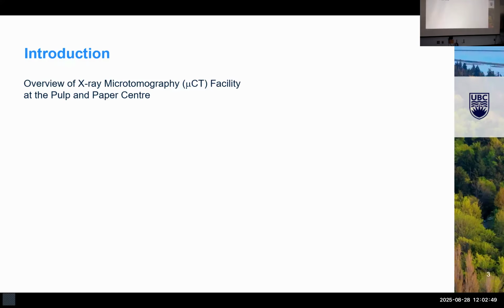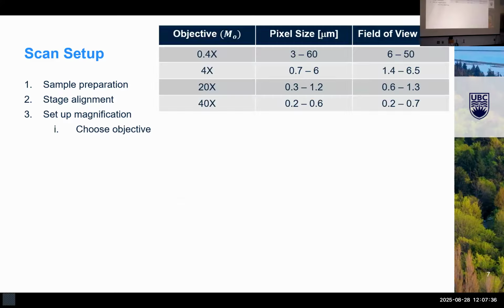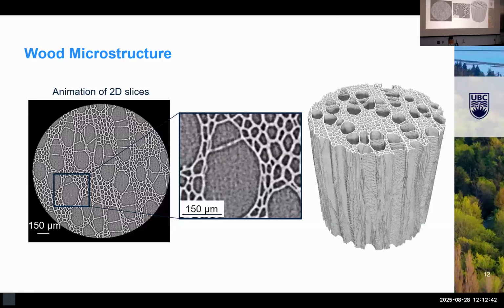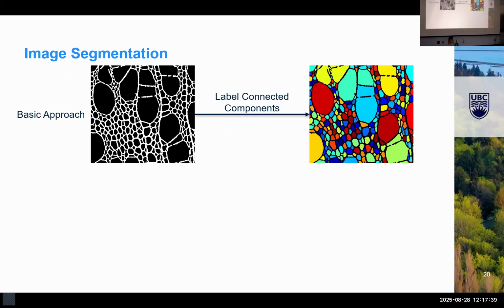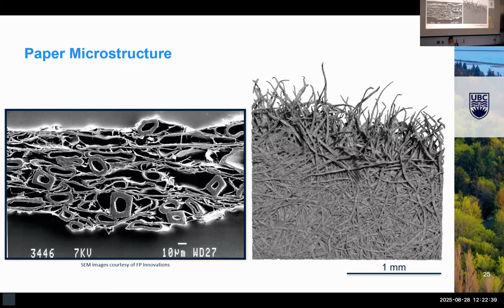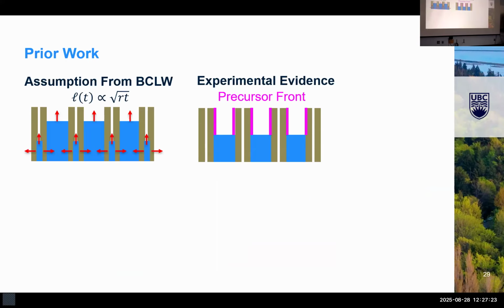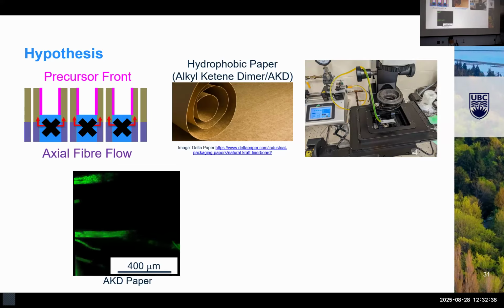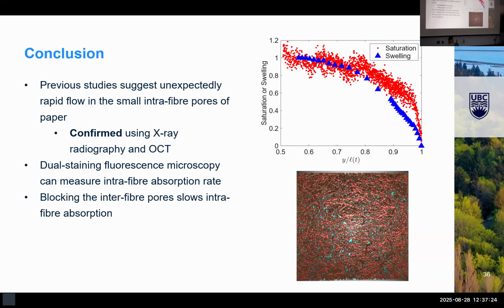Seminar - Imaging Flow and Deformation in Porous Media: Case Studies in Wood and Paper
Speaker: Sam Brown (UBC Chemical and Biological Engineering)

This talk is part of the Characterization @ UBC seminar series, held biweekly in person at UBC.

Capturing the dynamics of deformation and fluid flow in porous media requires both specialized imaging tools and novel analysis strategies. In this talk, I will first provide an overview of the Pulp and Paper Centre’s X-ray microtomography facility and its operational capabilities. I will then present two case studies focused on cellulosic systems. The first examines the 4D deformation of wood under stepwise uniaxial compression using X-ray microtomography. The second investigates the multiscale dynamics of liquid imbibition in paper using a combination of X-ray radiography, confocal microscopy, and optical coherence tomography. Both studies demonstrate the ability of imaging techniques to reveal dynamic processes in porous materials. I will also describe segmentation and quantitative image analysis techniques developed to extract meaningful physical parameters.